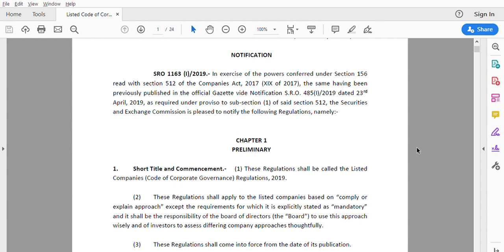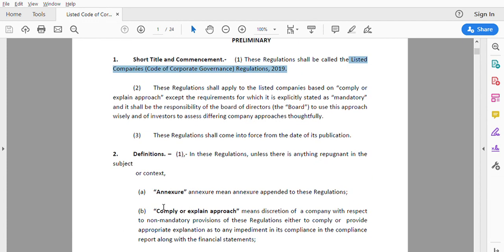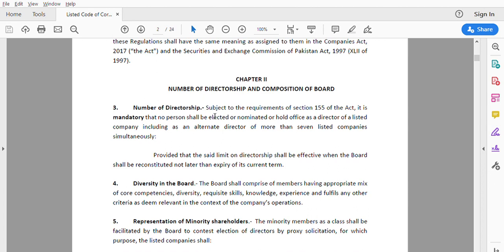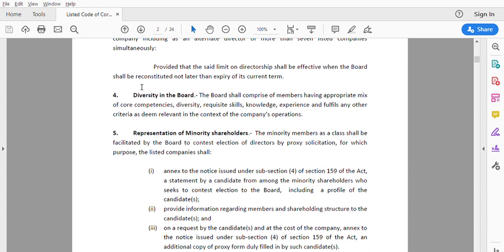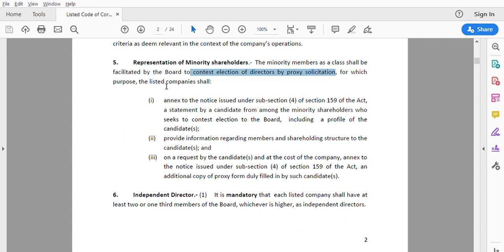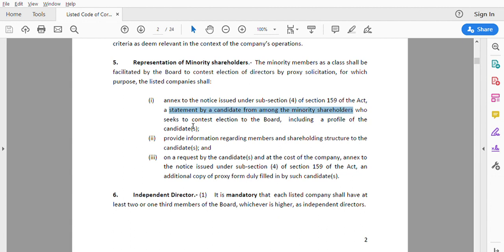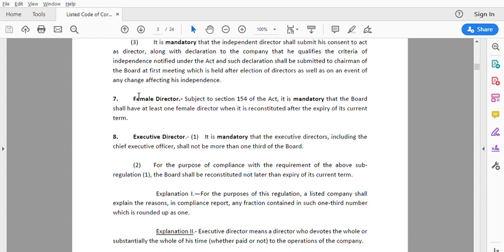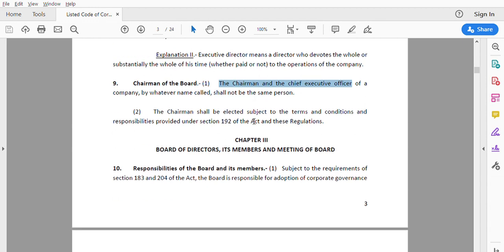Code of Corporate Governance Listed Companies 2019 (1/3)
Code of Corporate Governance Regulations issued by the SECP 1/3